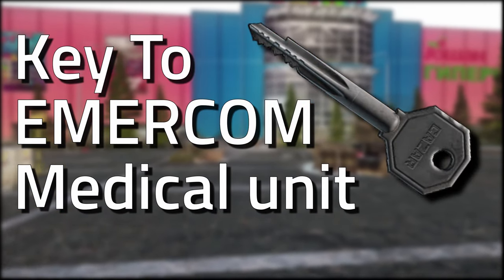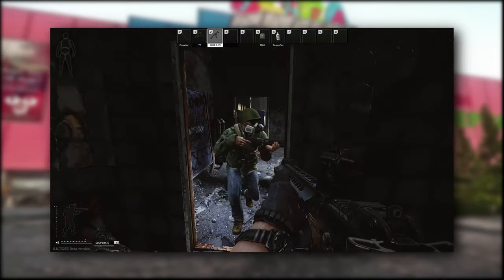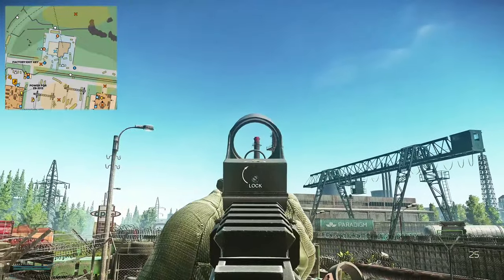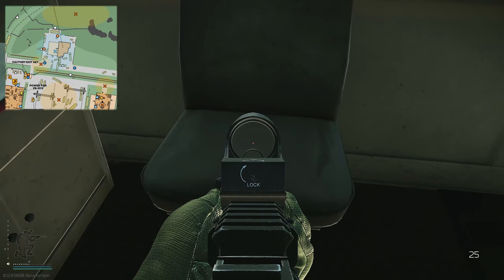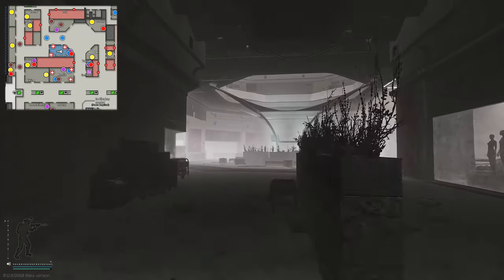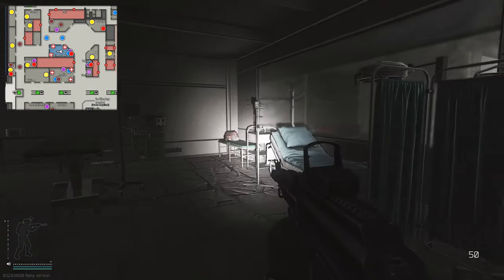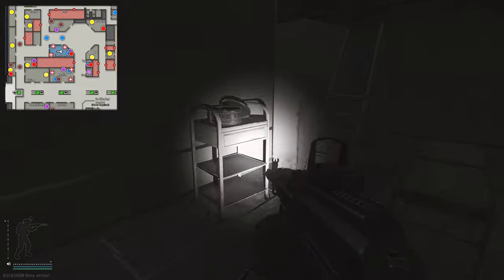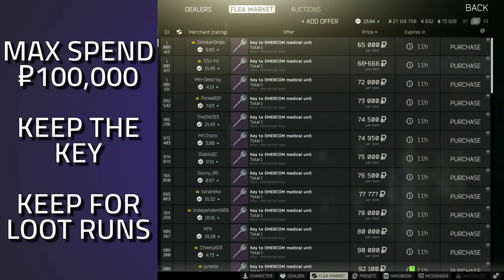EMERCOM Medical Unit Key - Key Guide - Escape From Tarkov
Key formerly known as Key To EMERCOM Medical Unit

🔵🟣⚫ Key Guide Details:

This is a guide for the Interchange Key, Key To EMERCOM Medical Unit in Escape From Tarkov

Key Notes:
*This key is needed for the Skier task Vitamins Part 1

Key Spawn Location:
*In Jackets
*On Customs, by the New Gast Station, spawns in the back of a crashed ambulance on top of a seat

Key Lock Location:
*On Customs, On the first floor of the mall near the centre of the building, down a corridor from Mantis and German, this key can unlock 3 doors of the same unit

Behind The Lock:
*2x Medbags
*1x Sport bag
*1x Jacket
*Loose Loot
*Portable defibrillator spawn
*LEDX spawn
*Graphics card spawn

🔵🟣⚫ Stream Schedule:
Streams everyday starting at 8AM GMT

🔵🟣⚫ Video Details:
00:00 - EMERCOM Medical Unit Key Info
00:15 - Key Spawns
00:55 - Key Lock Location
01:58 - Key Overview